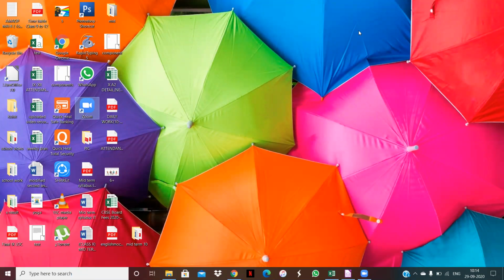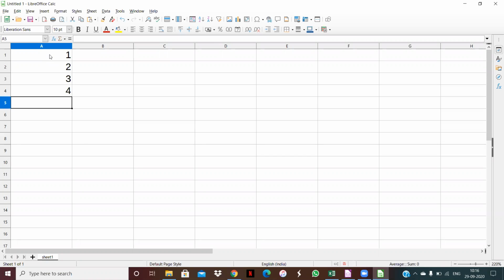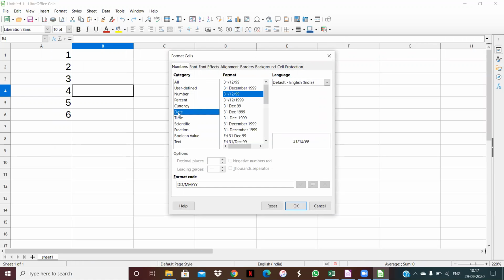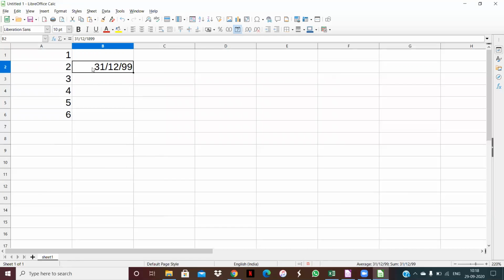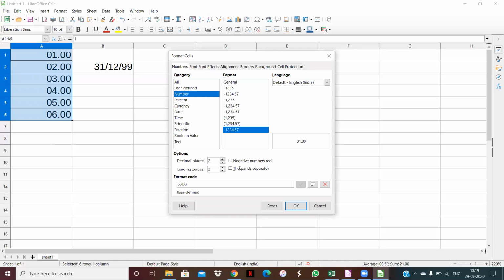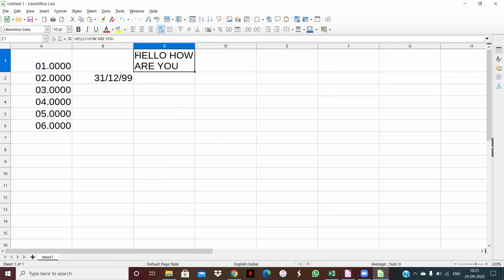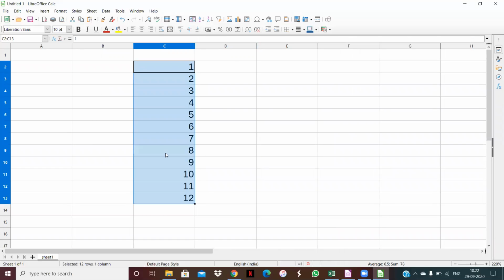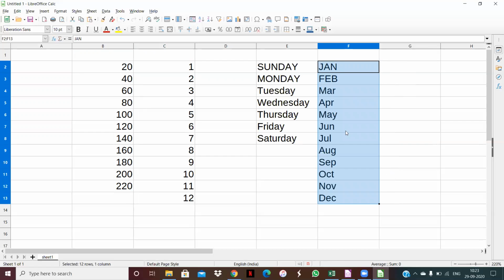UNIT-9 ELECTRONIC SPREADSHEET SESSION-3 FORMAT DATA IN THE SPREADSHEET CLASS IX